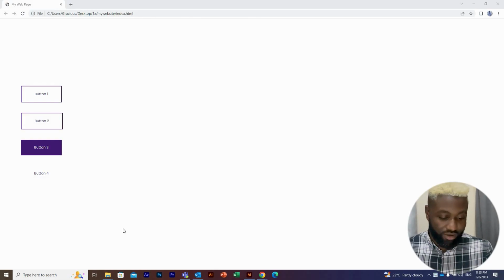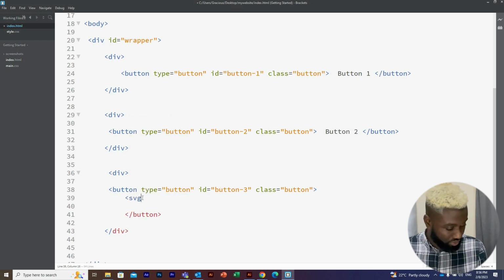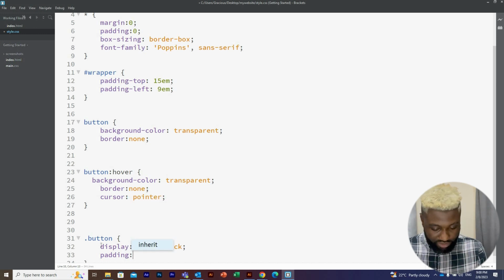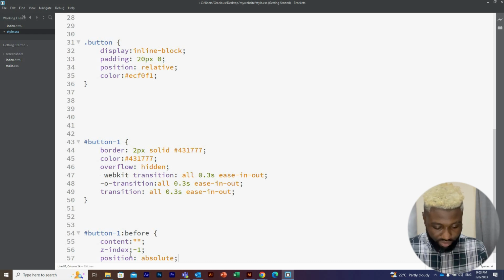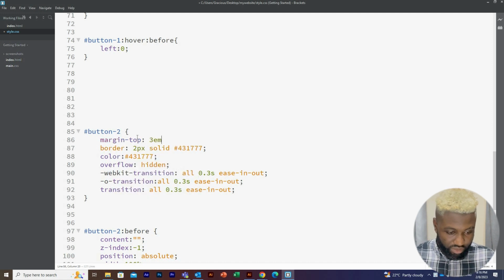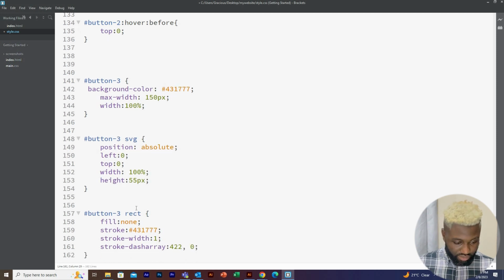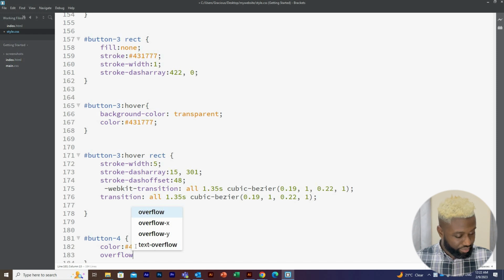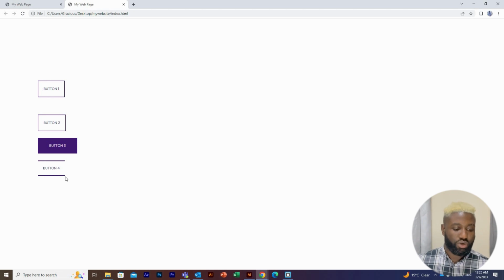How To Create CSS Button Hover Effects | Hover Effect CSS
In this tutorial, I'll show you how to create stunning CSS button hover effects. Whether you're a beginner or an experienced front-end developer, you'll learn how to use CSS to enhance the user experience and add visual interest to your buttons. So grab a coffee, sit back, and let's get started!